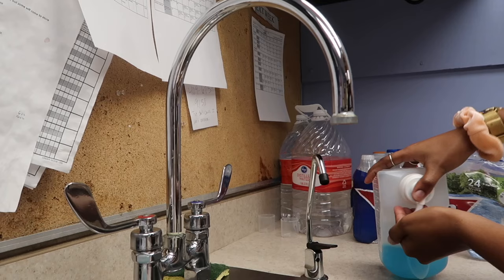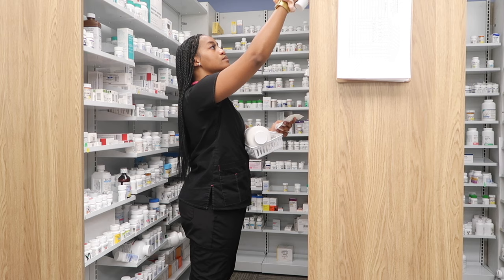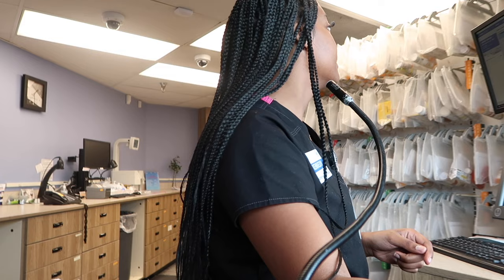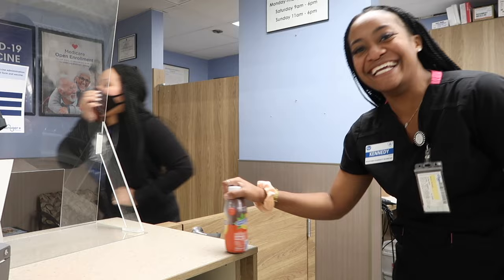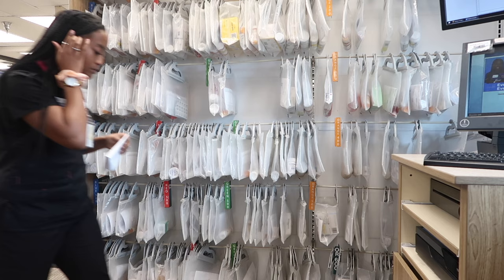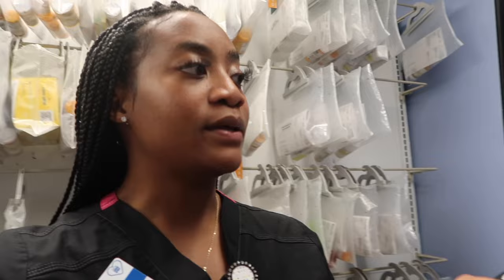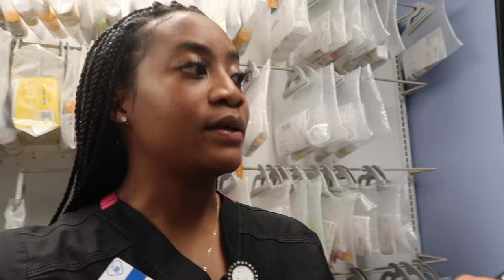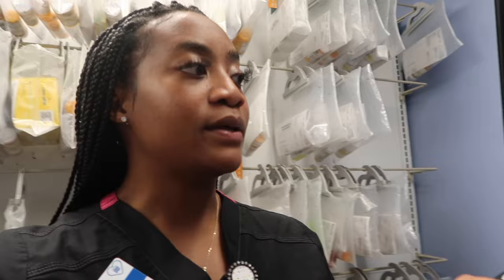DAY IN THE LIFE OF A PHARMACY TECHNICIAN 💊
Hey Ken Dolls! I hope y’all enjoyed coming to work with me, was so chill and fun!

Age: 19
Sub count: 6,060
Film: Canon G7x Mark ii

Much Love, Kenni ;)